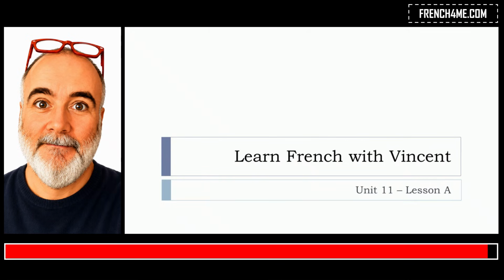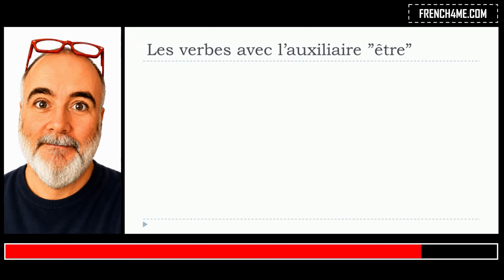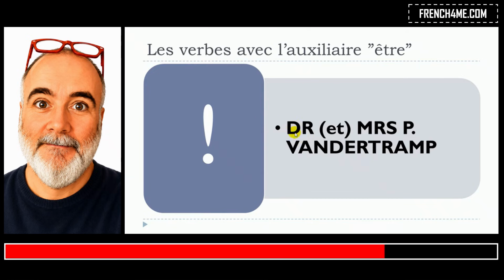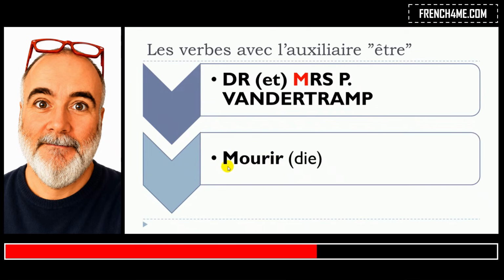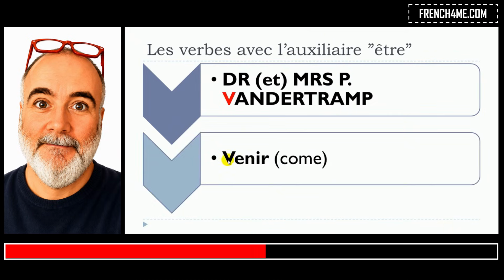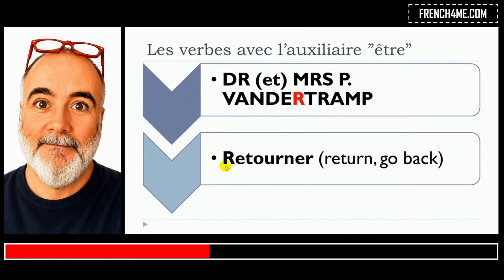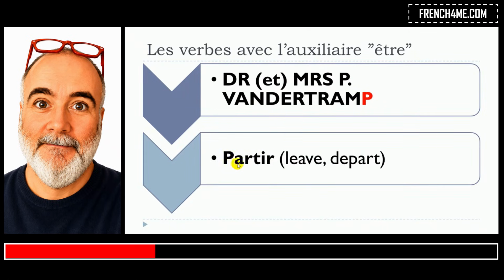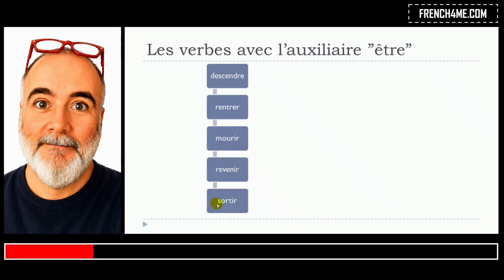French in 5 Days I Legacy Version I Unit 11 I Lesson A The verbs constructed with être at the com